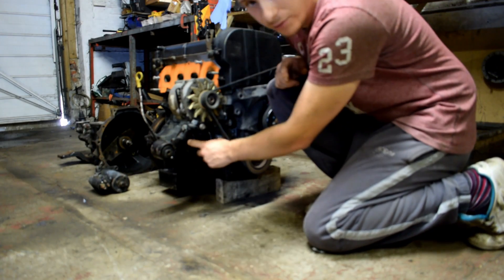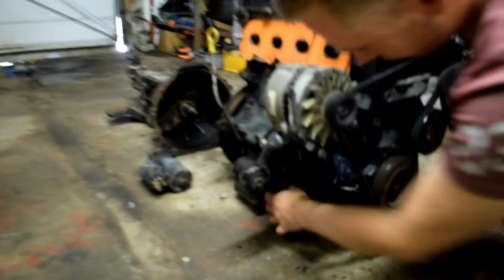Budget RWD Zetec guide MK2 Escort, what I used.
Hi Guys,

Just a little guide on what is needed to put a blacktop Zetec into a MK2 Escort.
As you can see from the video it is a budget conversion it is not the neatest install but not the most expensive either! Excuse the poor filming/editing!

list of parts I used:
2L blacktop
Home made water rail
Home made alternator/pulley mount
CVH 1.8 Sierra sump
1.8 Zetec flywheel
1.8 Zetec Mondeo MK1 clutch
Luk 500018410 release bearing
Standard Sierra 1.8 type 9 gearbox/mount
Standard Sierra 1.8 type 9 starter motor